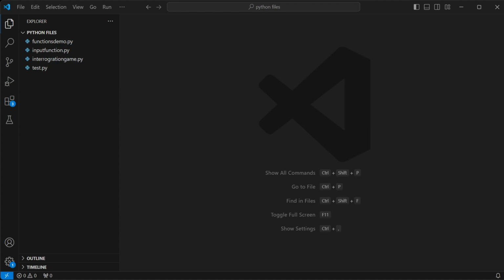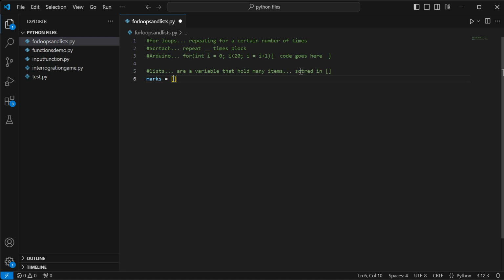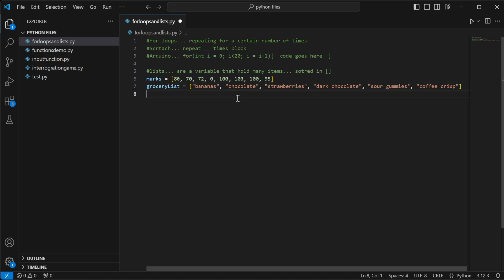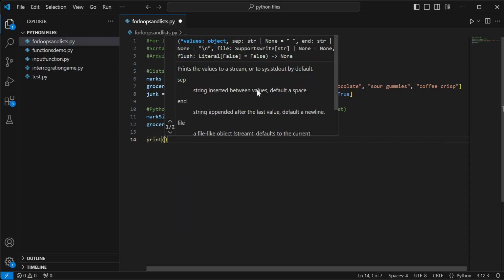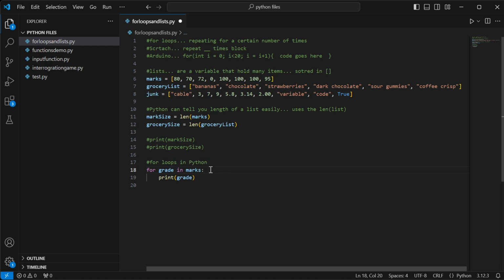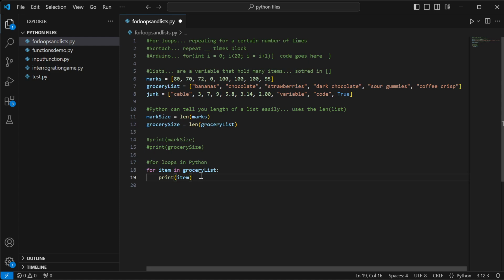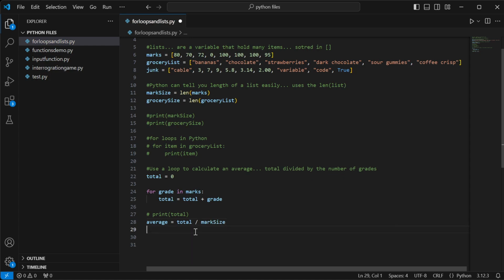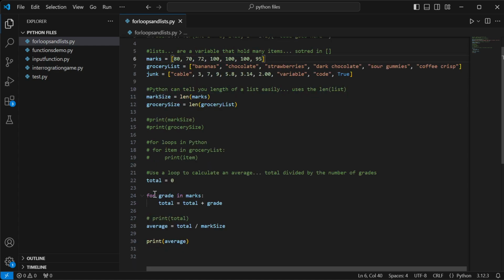Python For Loops and Lists